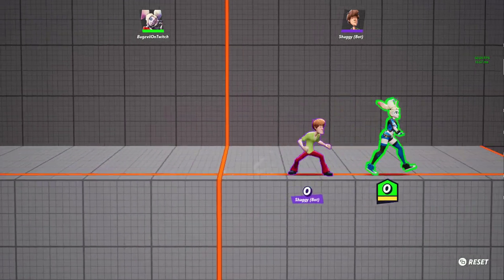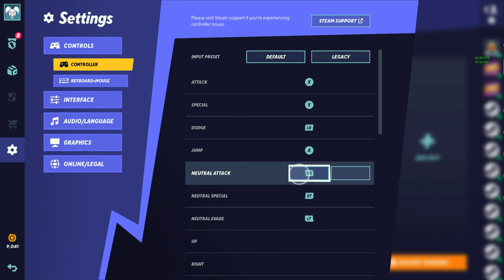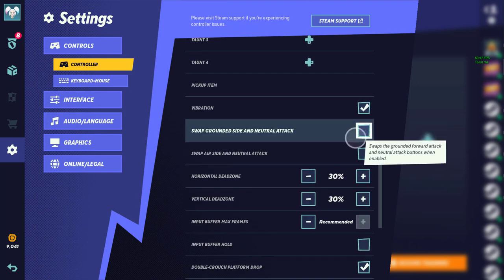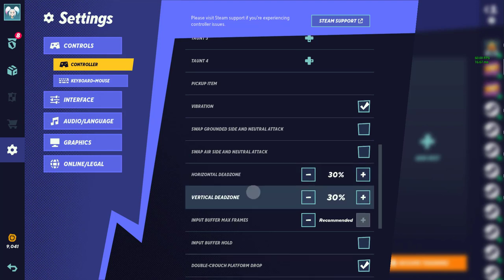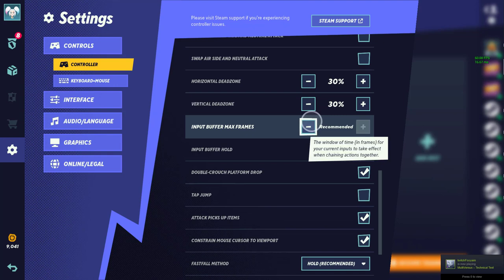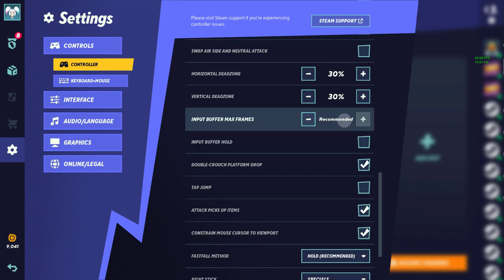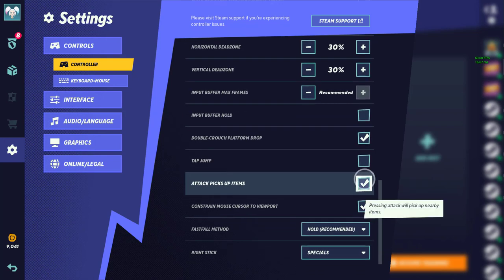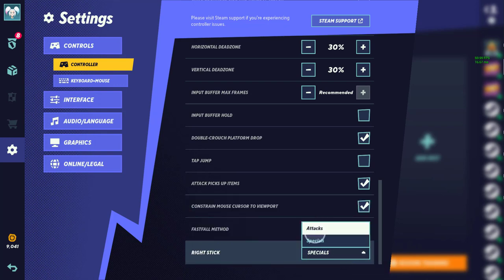Multiversus BEST INPUT SETTINGS (Netural Dedicated Buttons)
\/           \/                \/ Ignore \/                      \/                \/

Batman
Superman
Wonder Woman
Harley Quinn
Bugs Bunny
Tom and Jerry
Steven Universe
Garnet (from Steven Universe)
Jake the Dog (from Adventure Time)
Finn (from Adventure Time)
Arya Stark (from Game of Thrones)
Shaggy (from Scooby-Doo)
Reindog (an original character for MultiVersus)
Velma
Iron Giant
Taz

 PC, Xbox One, Xbox Series X/S,  PlayStation 4 (PS4), and PlayStation 5 (PS5).